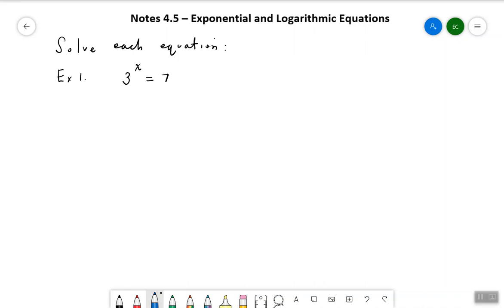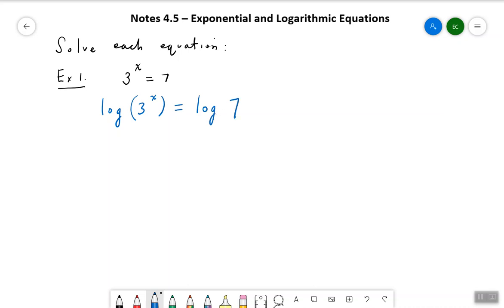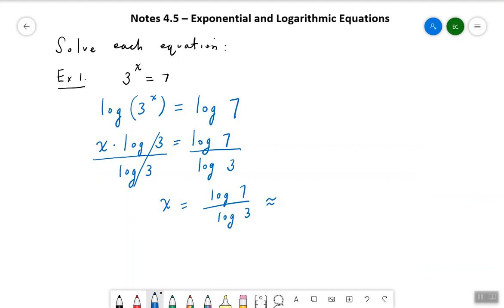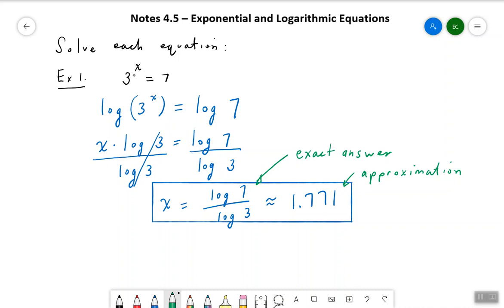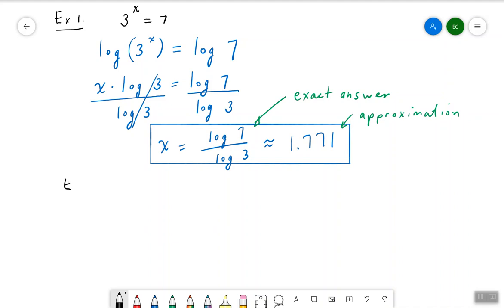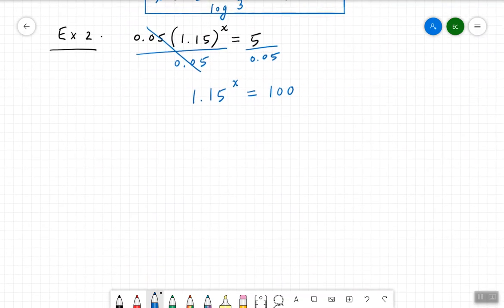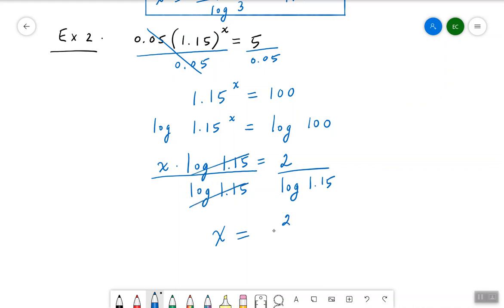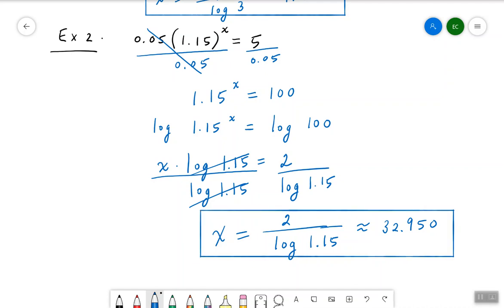Notes 4.5 Video 1